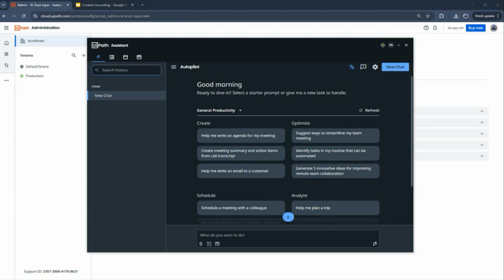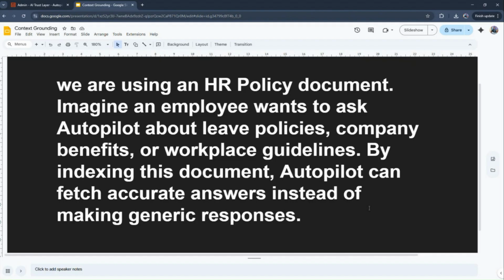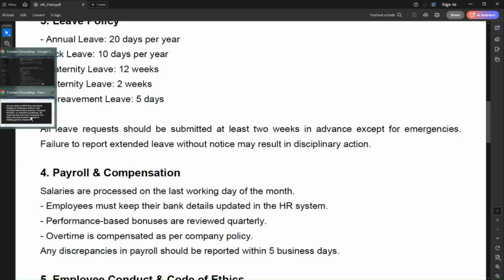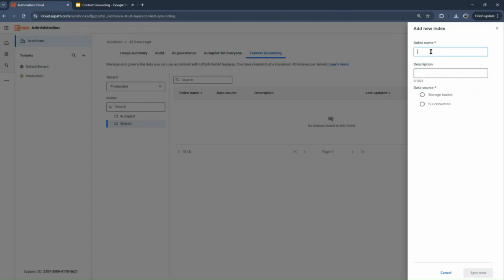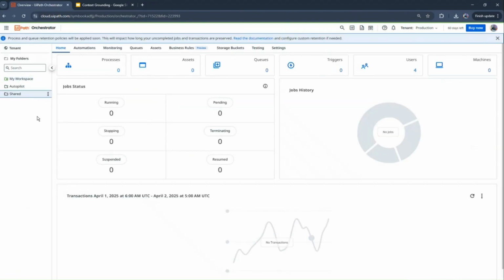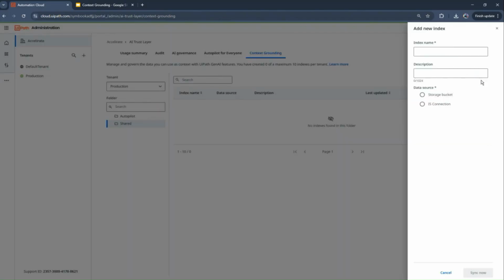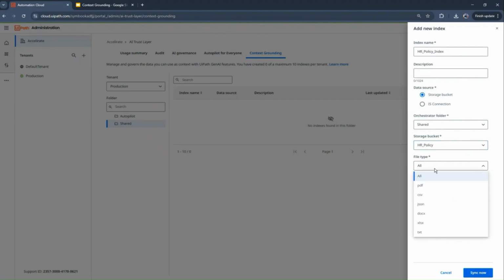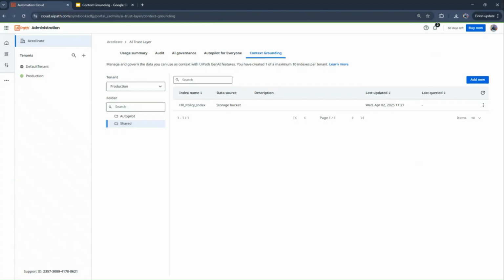How to Create a Context Grounding Index in UiPath Autopilot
🚀 Learn How to Create a Context Grounding Index in UiPath Autopilot!

In this video, we’ll walk you through creating a Context Grounding Index in UiPath Autopilot. Context Grounding allows Autopilot to search and retrieve relevant information from indexed documents, improving the accuracy of AI-generated responses.

🔹 What You’ll Learn in This Video:
✅ What is Context Grounding and why it matters
✅ How to prepare your data for indexing PDFs, DOCX, CSVs, etc.
✅ How to create an index in UiPath Automation Cloud™  AI Trust Layer
✅ How to sync documents from Orchestrator storage buckets
✅ Best practices for structuring indexes

This video is perfect for RPA developers, automation architects, and AI enthusiasts who want to use Autopilot for smarter automation.